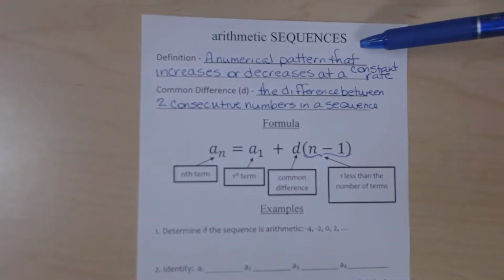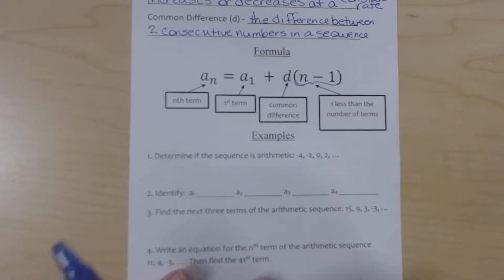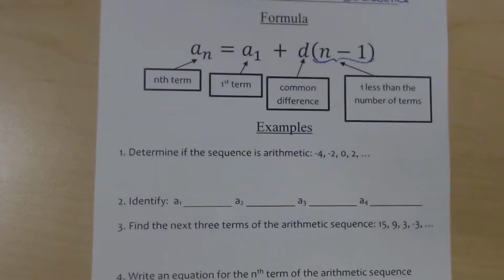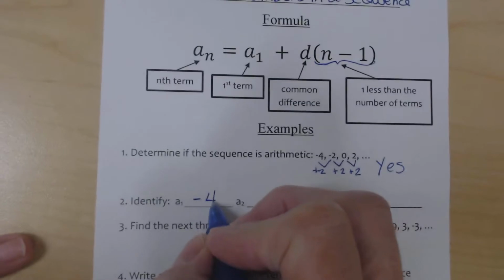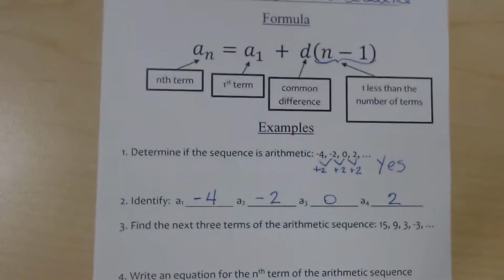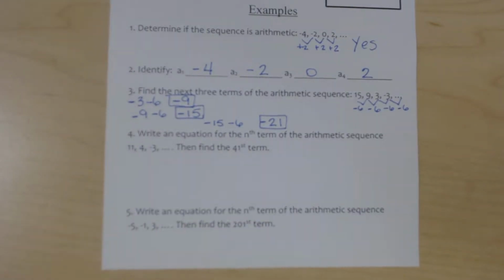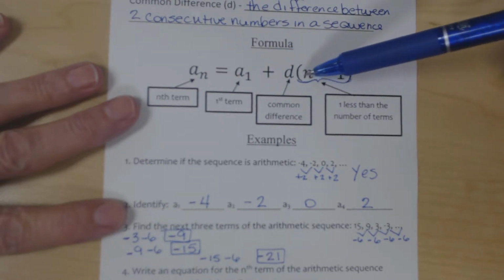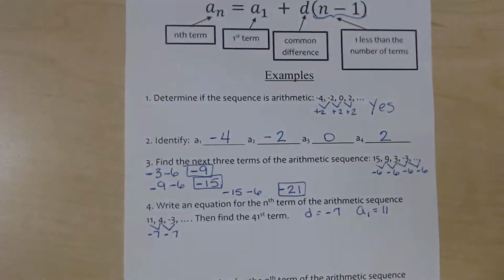2017 18 Arithmetic Sequences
IPOD Notes for Arithmetic Sequences.